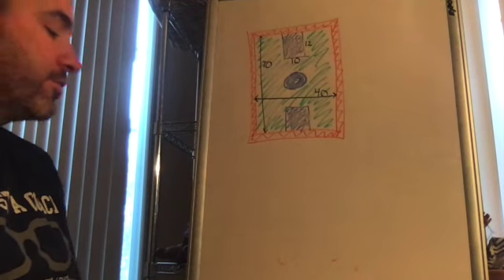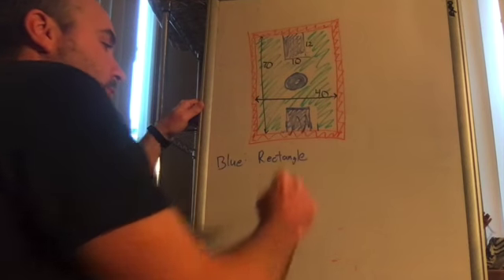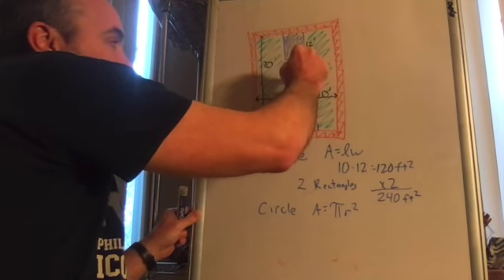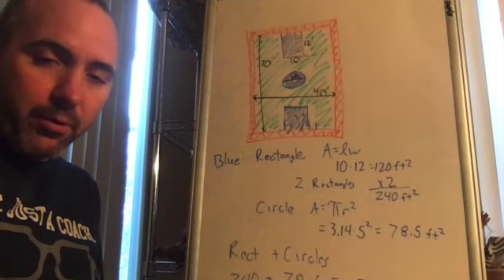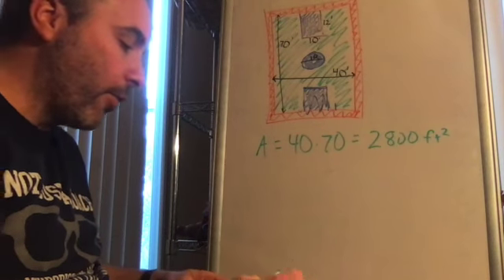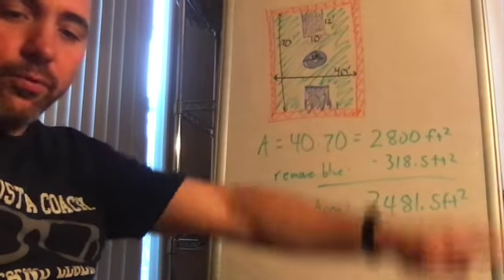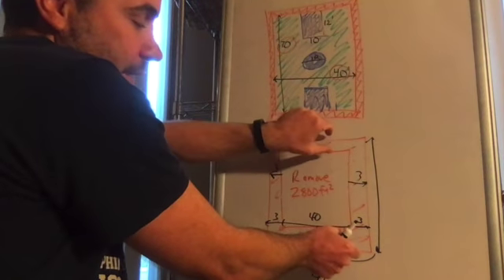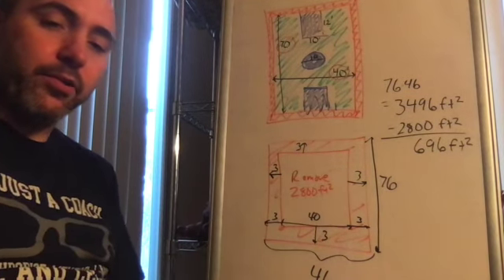Painting a court Part 2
This video offers a little more guidance for your assignment.